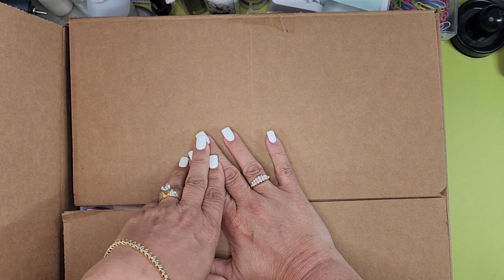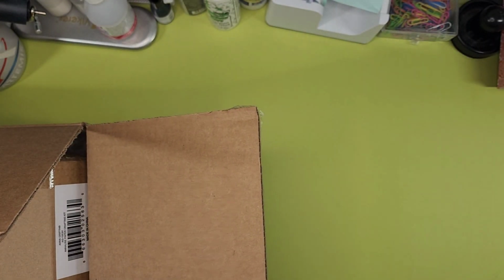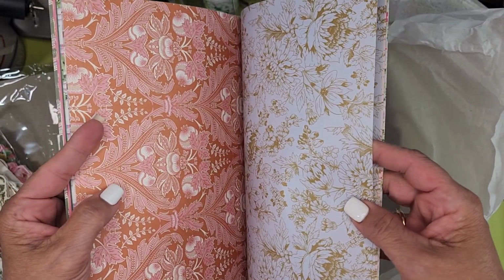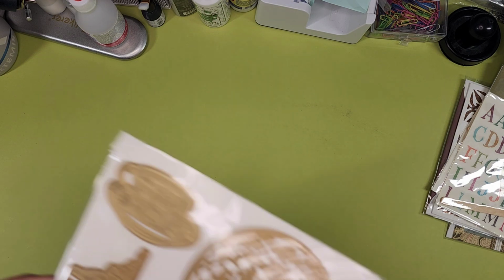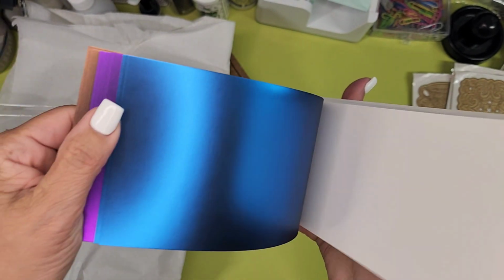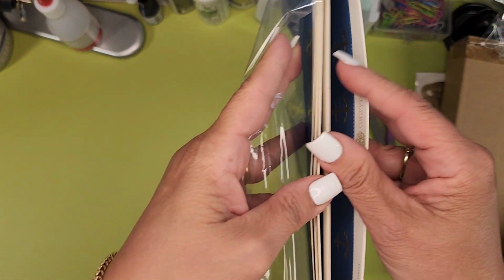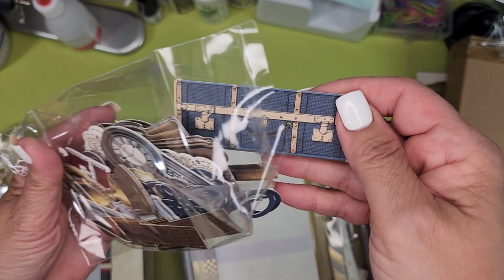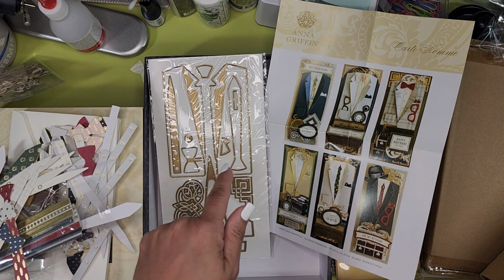SPOILER ALERT! Best Mystery Box Ever!!! March & April 2024 Reveal!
Don't watch if you don't want to see the March or April contents!  But they are fantastic! These are easily the BEST Mystery boxes I have ever gotten! Anna Griffin just started this in March 2024 and so far it is great!

Take a peek 👀 and see what you think!

__PRODUCT LIST___

Anna Griffin Carte Homme Dies (HSN)

Annalise Card stock and Embellishment Kit (HSN)

Anna Griffin Handsome Slimline Matte Foil (HSN)

Lighted Magnifying Glass (AMZ)

Heat Erasable Pens (AMZ)

3in1 corner punch (AMZ)

Art Glitter Glue (AMZ)

18in Metal edge ruler (AMZ)

Teflon Bone Folder (AMZ)

Needle Tip Glue Bottle (w/ funnel) (AMZ)